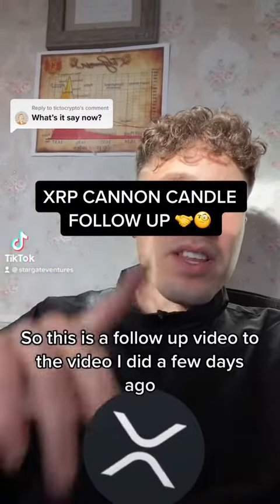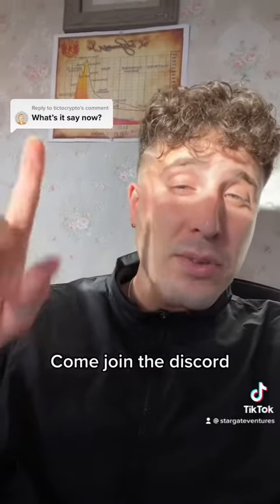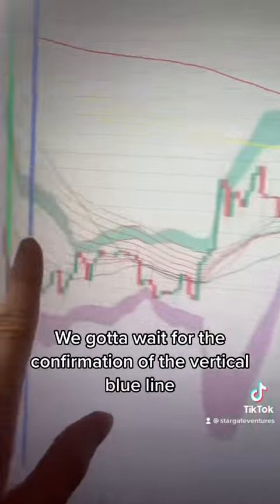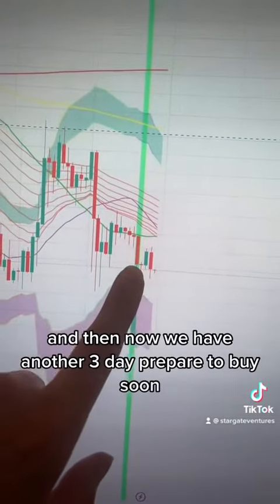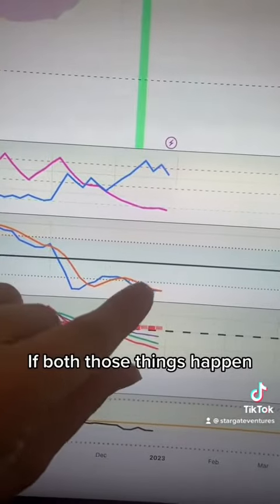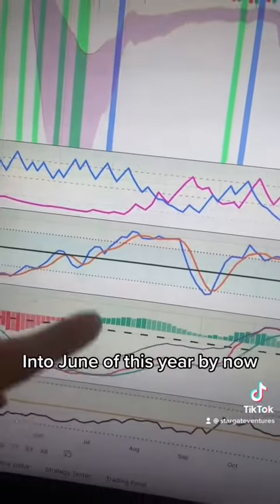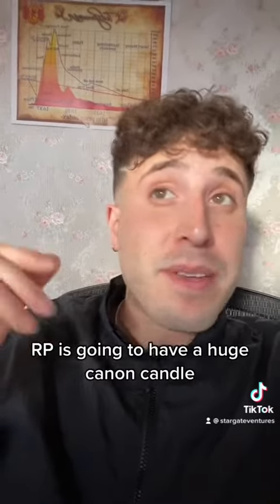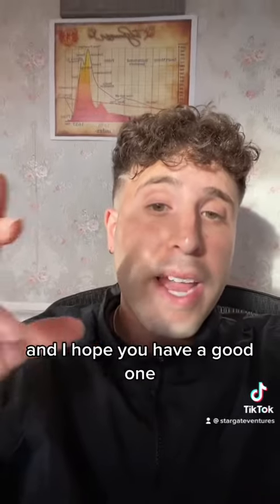XRP CANNON CANDLE UPDATE! 👀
Full disclosure:

I am an investor in XRP, I have NEVER worked with Ripple the company.